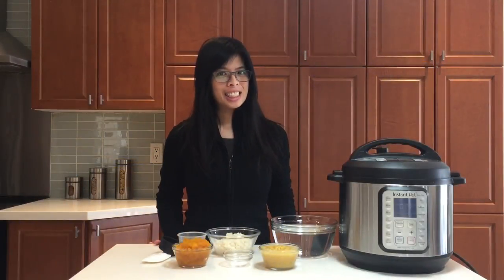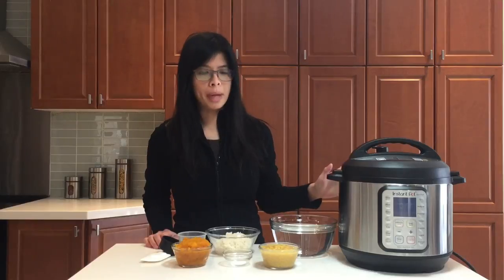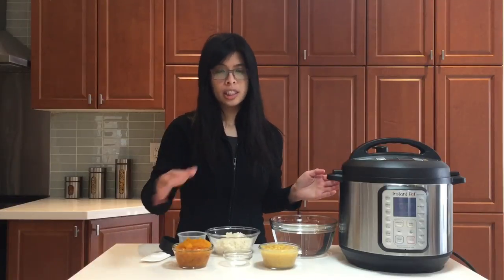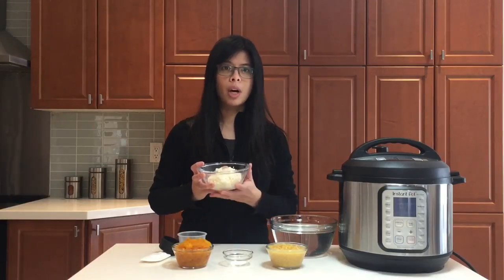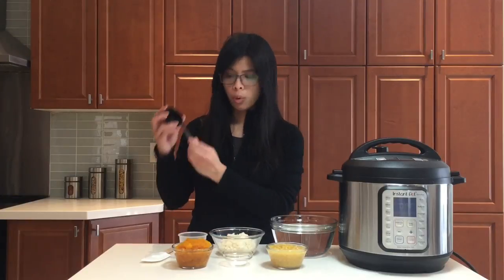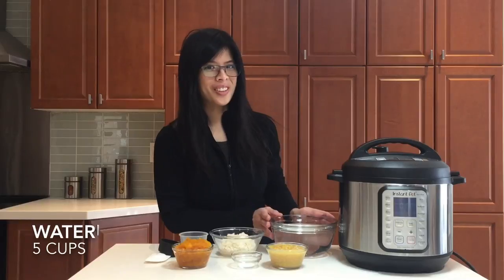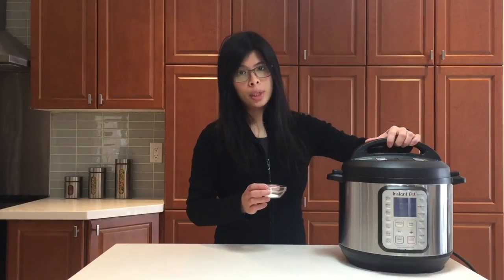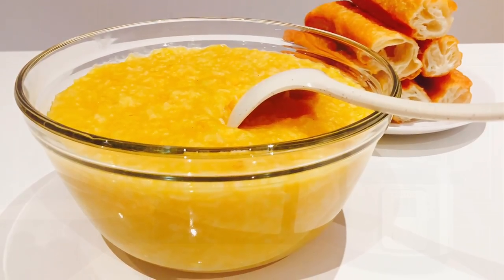Instant Pot Congee Jook 粥 - Pumpkin Corn Congee Jook 粥 - Dim Sum Congee Jook 粥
Instant Pot Pumpkin Corn Congee Jook 粥

Pumpkin Corn Congee Jook 粥 in the Instant Pot - Chinese dim sum Congee Jook recipe - INSTANT POT Congee Jook @instantpotlife

Ingredients:
1 cup Pumpkin purée
1/2 can Cream style corn (about 3/4 cup)
3/4 cup (1 full rice measuring cup) Jasmine rice, washed / rinsed
5 Cups of water
1.5 Teaspoon Salt

Directions:
1. Place ingredients in the instant pot.
2. Select Porridge (20-25 min high pressure cooking).
3. When done, QR (quick release) or NPR (wait for pressure to release naturally). Stir and serve hot.